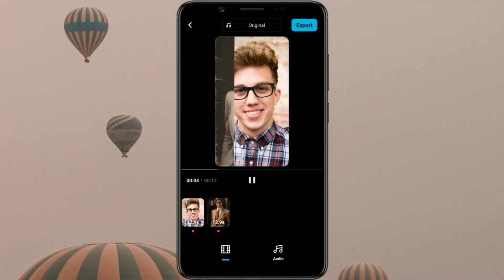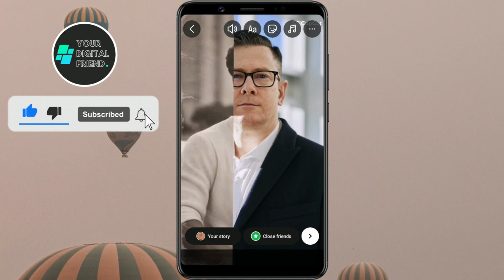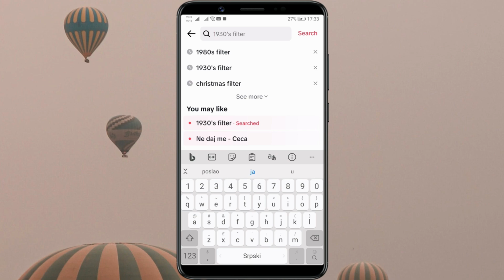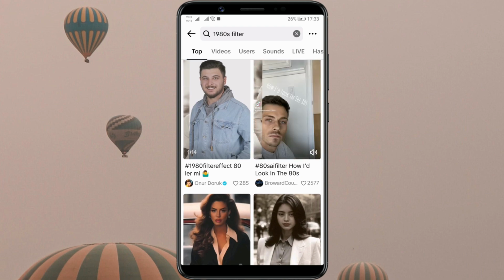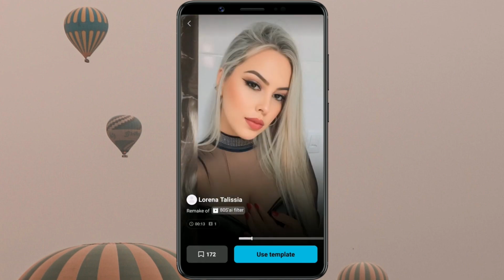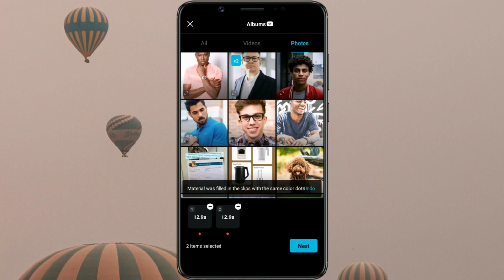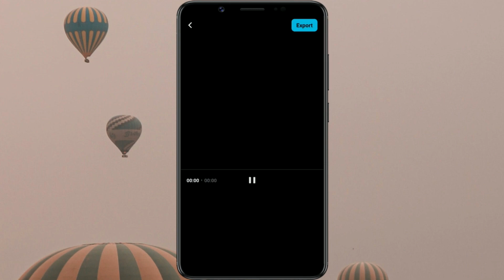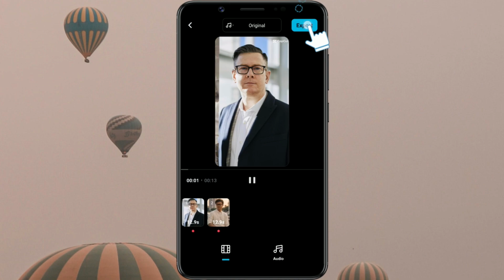1980s Filter Trend Tutorial | How I Would Look Like In The 1980s | TikTok Tutorial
Step into the 1980s with the TikTok 1980s filter trend! 📅✨ Discover how you'd rock the retro vibes by searching '1980s filter' on TikTok. Try the trend using the 'CapCut' option, choose your photo, and unveil your '80s transformation! 🕺📸 Ready to time-travel? Share your awesome results in the comments and follow for more trendy tutorials!